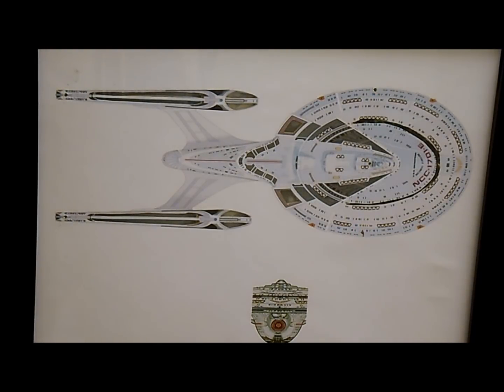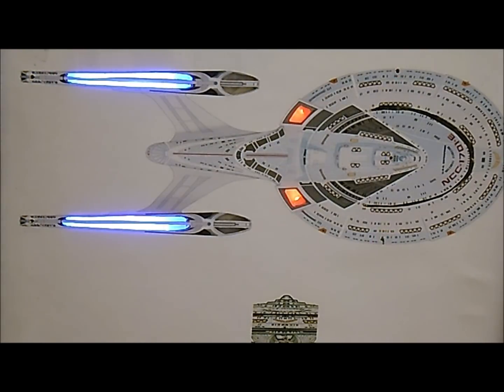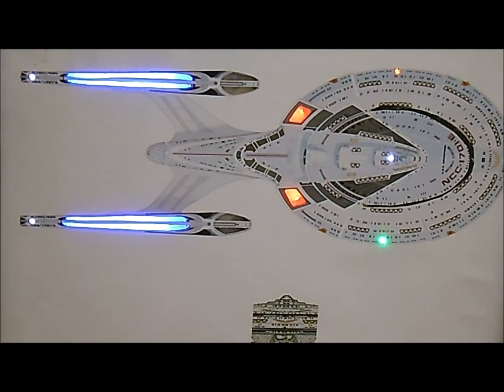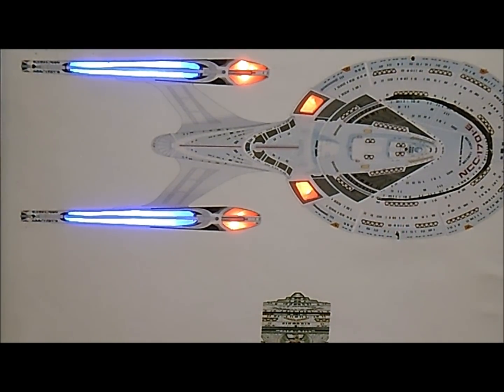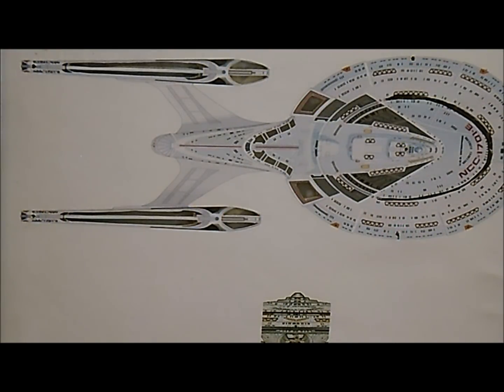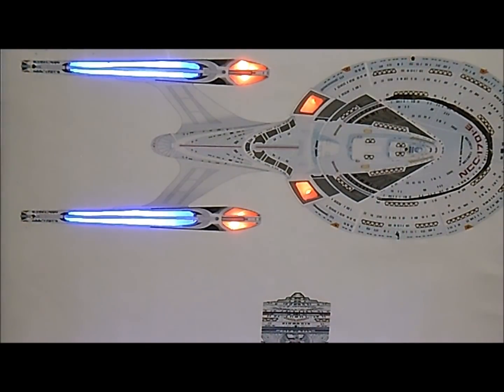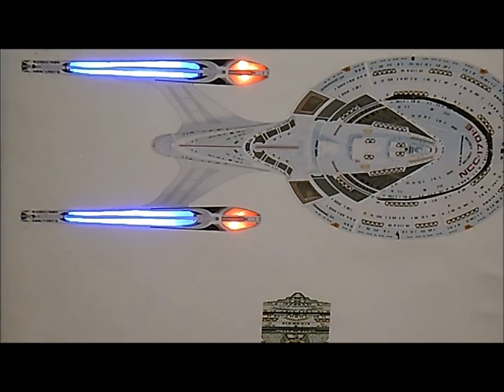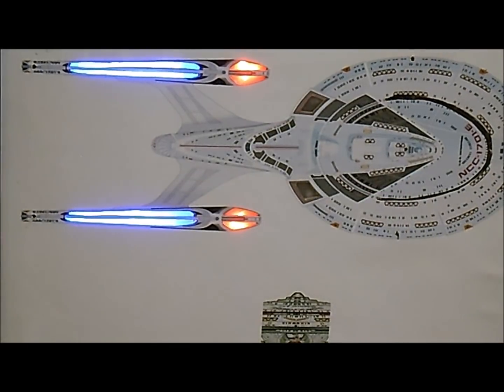Demo Video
Star Trek Enterprise E basic functions solution with remote control. The Warp Nacelles are a nice shade of light blue when seen in person although on camera they are showing as mostly white. Just in case you were wondering about the color.